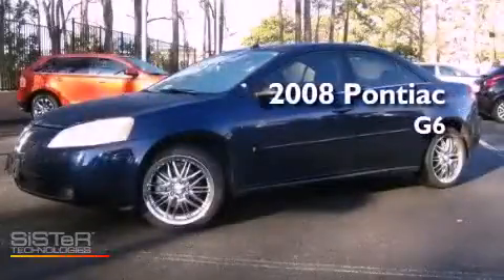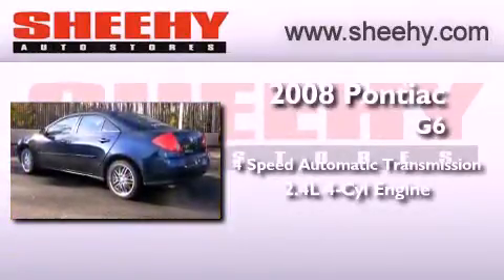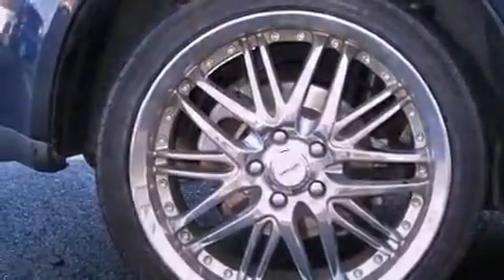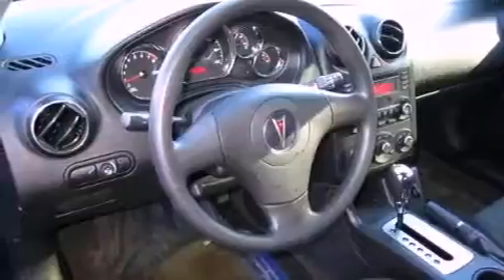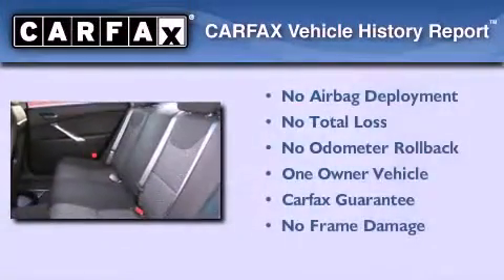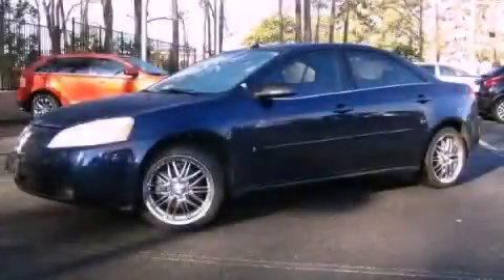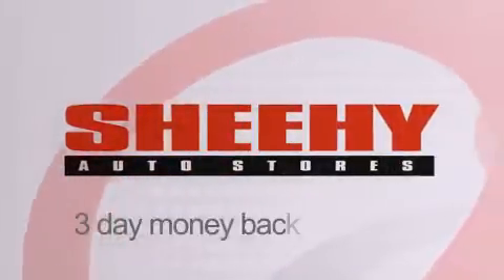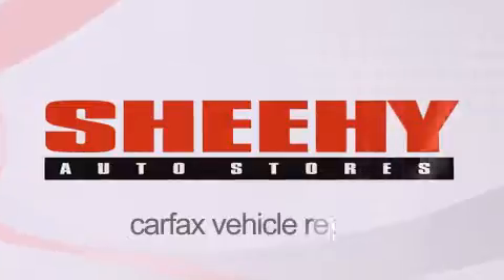Used 2008 Pontiac G6 Richmond VA 23233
Year : 2008
 Make : Pontiac
 Model : G6
 Engine : Gas 4-Cyl 2.4L/147
 Trans . : Automatic
 Exterior : Blue
 Miles : 56,179

 Stock : Z826142A